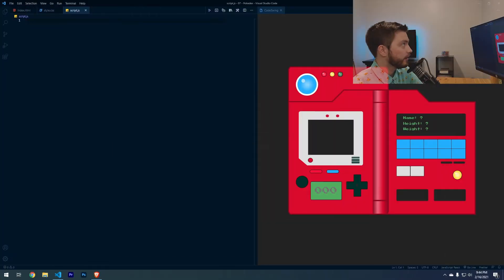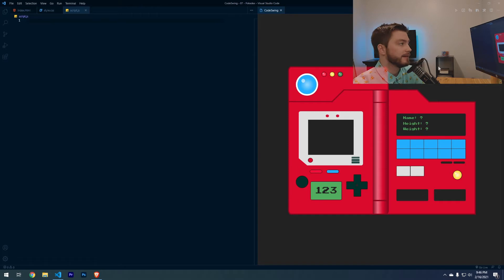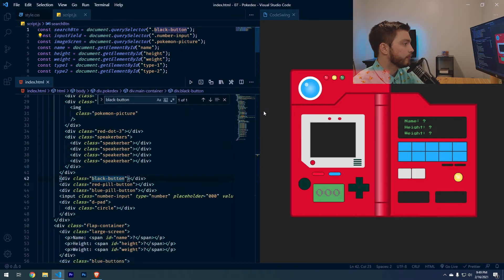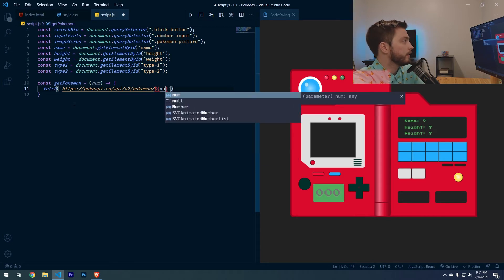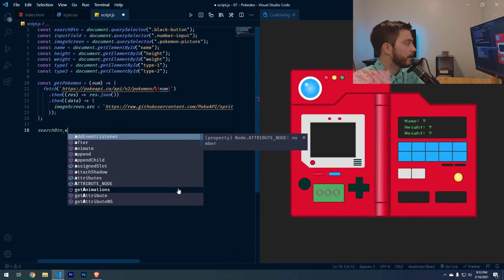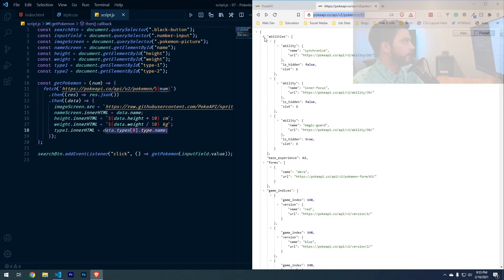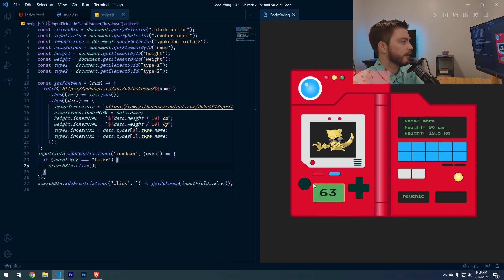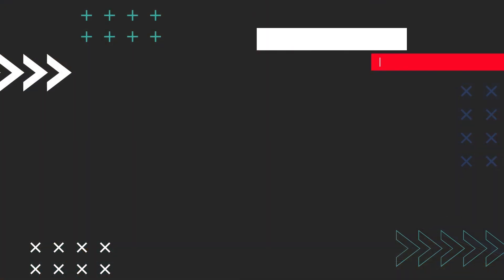Lets Make a Pokédex using Vanilla JavaScript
Today we will make a fully functional Pokédex with Vanilla JavaScript! Be sure to check out the source files to get started, and get a link to clone this project at:

00:00 - Intro
00:22 - Project Overview
1:04 - Demo
1:43 - Declaring Variables
3:13 - Create getPokemon() Function with PokeAPI and Fetch API
8:16 - Create resetFields() Function to Clean Up Content
9:11 - Farewell